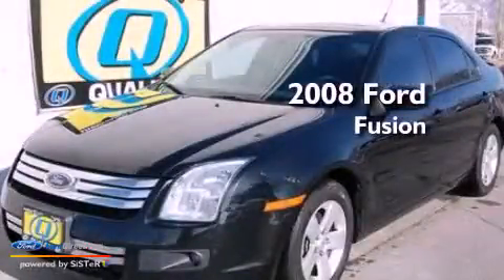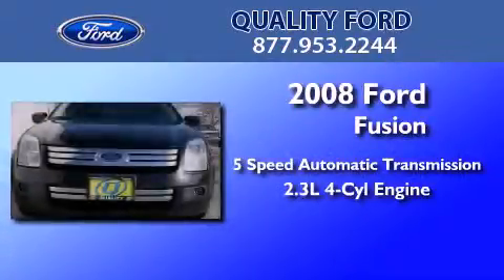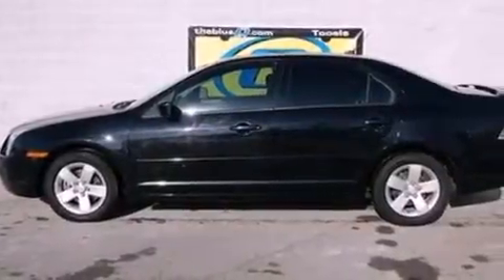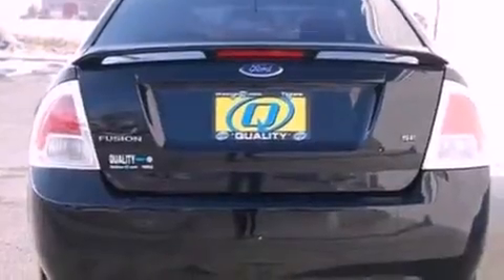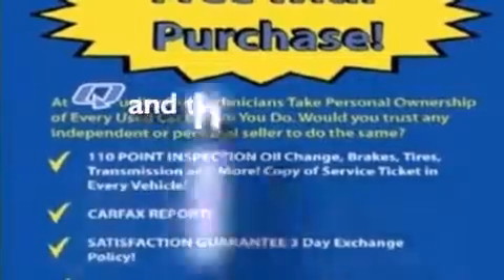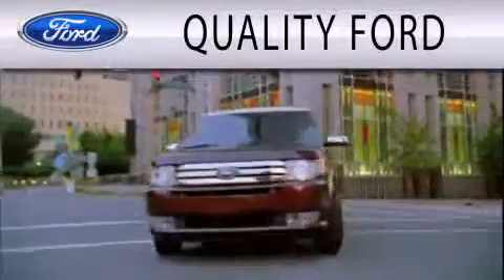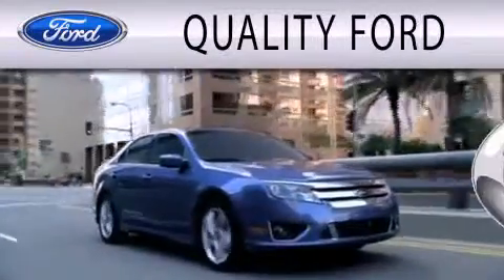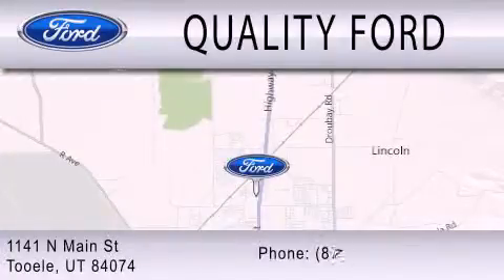2008 FORD FUSION Tooele UT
Year : 2008
 Make : FORD
 Model : FUSION
 Engine : 2.3L I4 16V MPFI DOHC
 Trans . : 5-SPEED AUTOMATIC
 Exterior : BLACK
 Miles : 56,164

 Stock : CC2509A